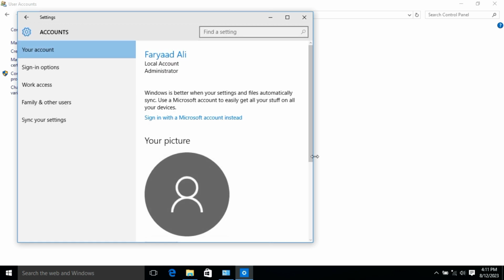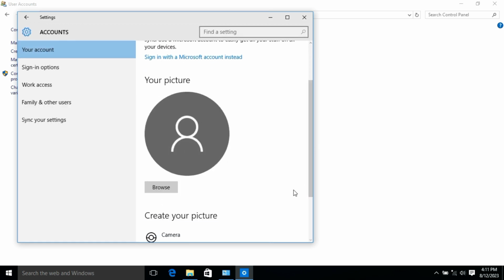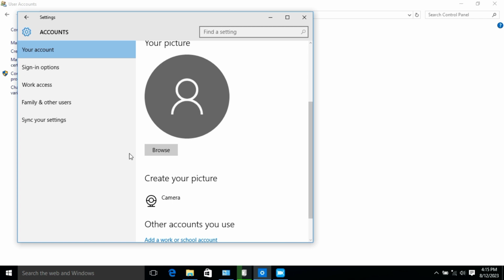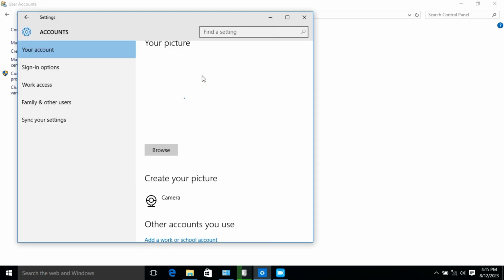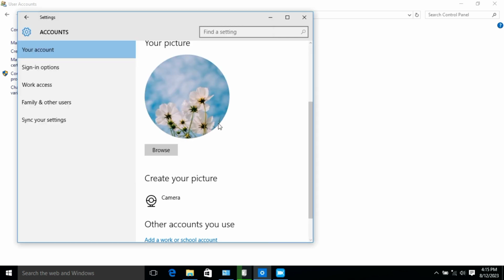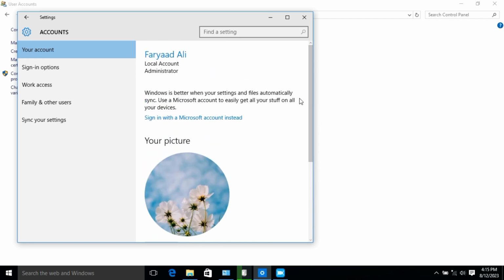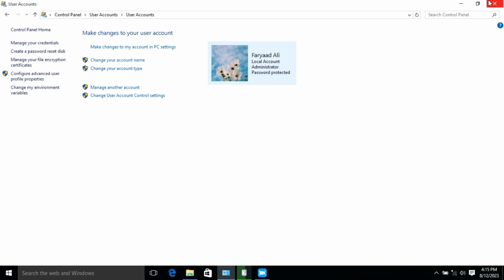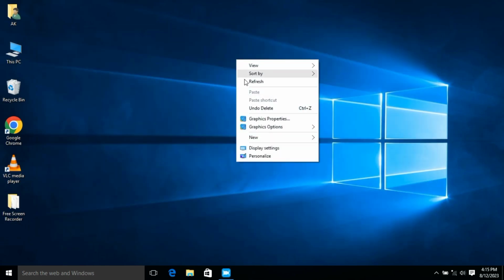How to Change Profile Picture in Window 10 \\laptop me apna photo kaise lagaye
MubashirSohail Here!
In This video i wll tell you how to change profile picture in window 10